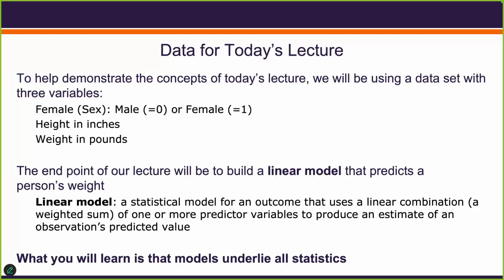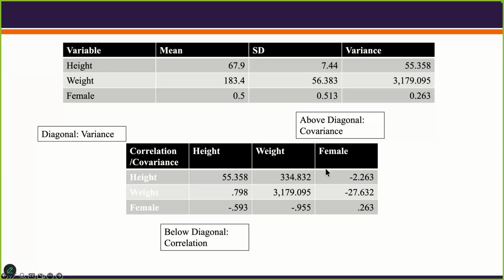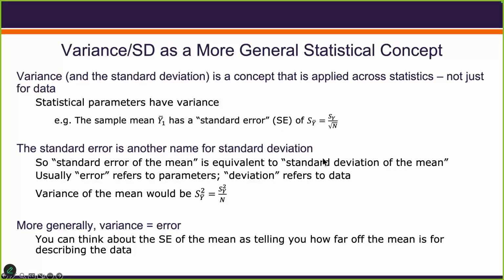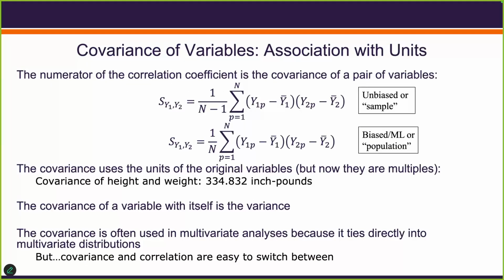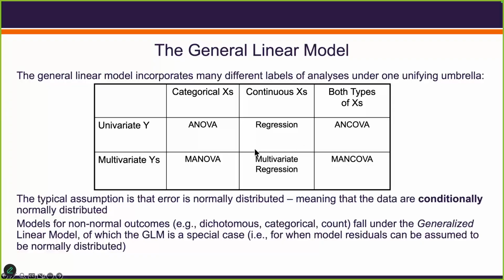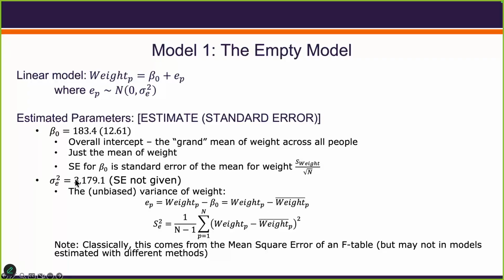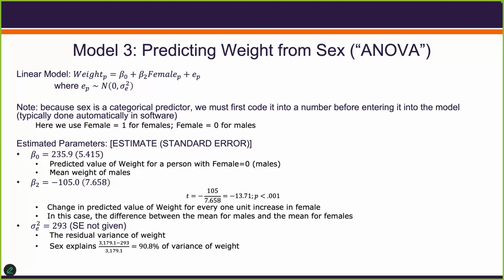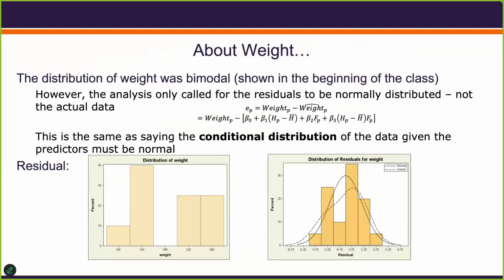Multivariate Modeling Methods: Introduction/Descriptive Stats/Linear Models (Lecture 01)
This video provides an overview of descriptive statistics and linear models from the Multivariate Modeling Methods course (EDF 9780, Spring 2026) at Clemson University, taught by Jonathan Templin